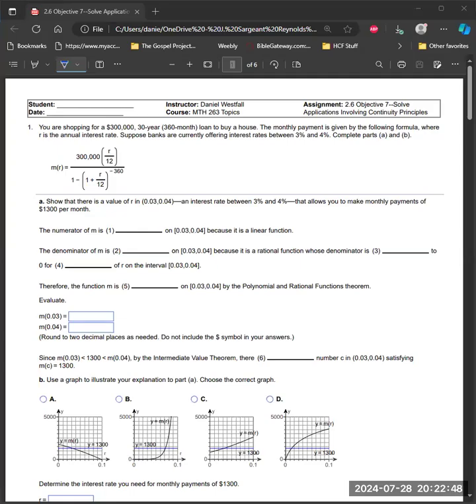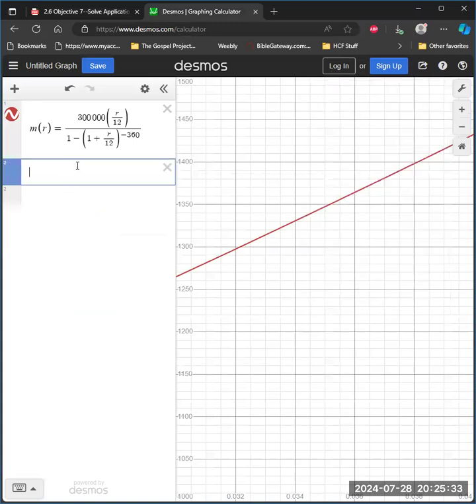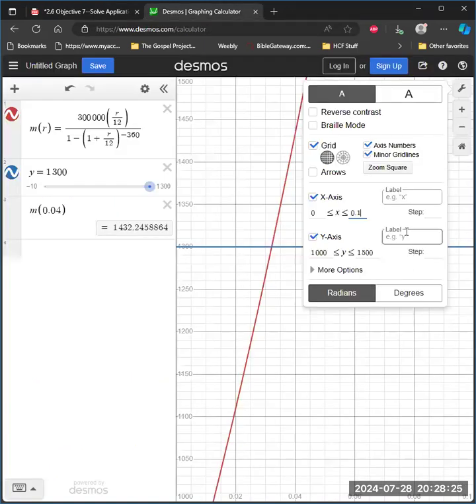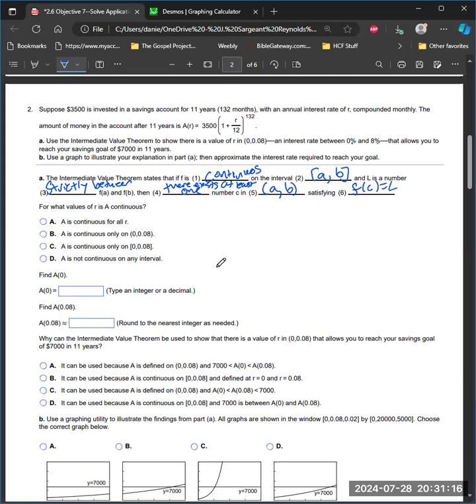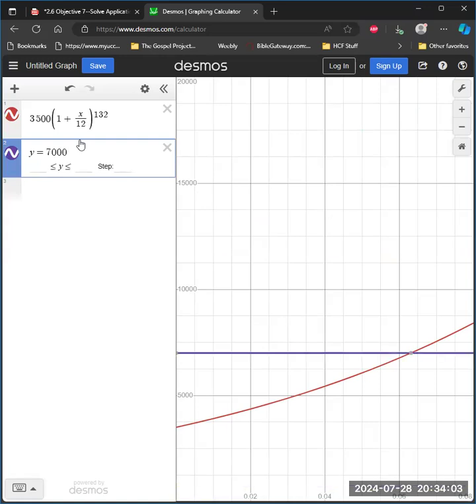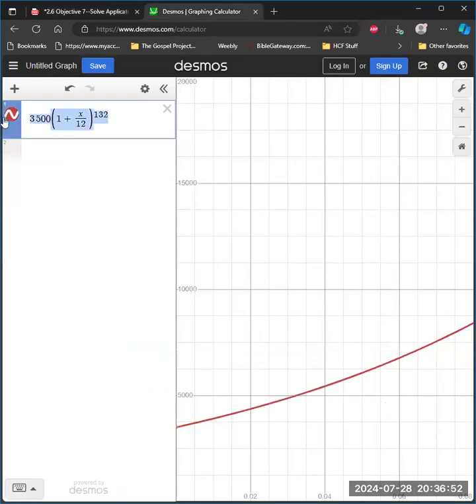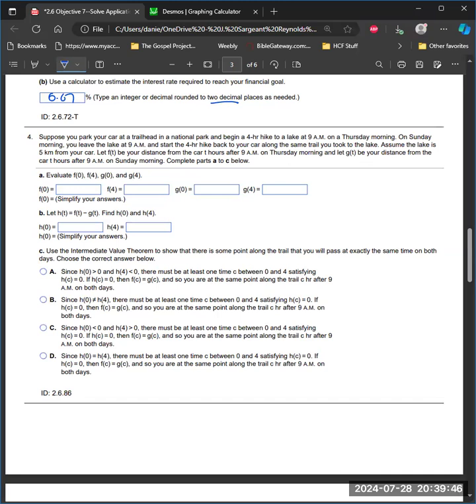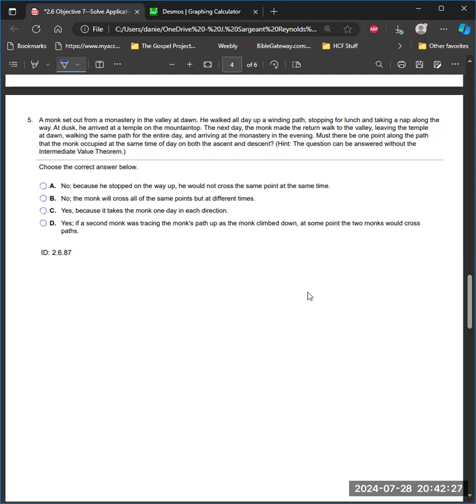2.6 Objective 7--Solve Applications Involving Continuity Principles